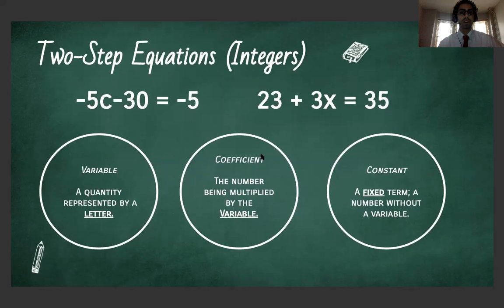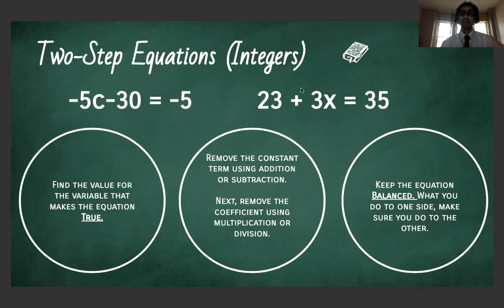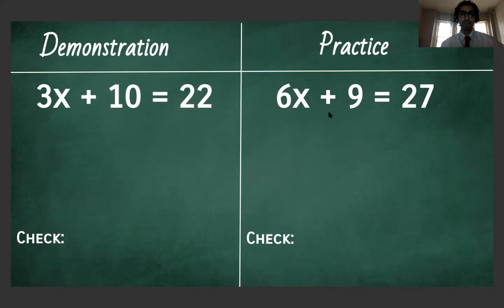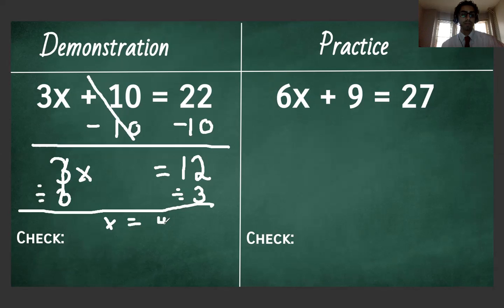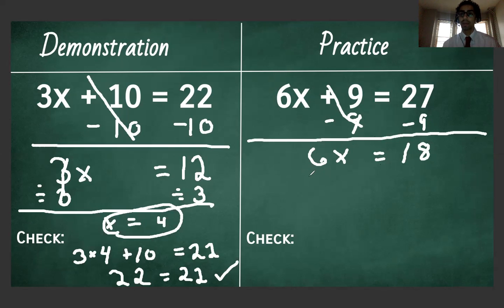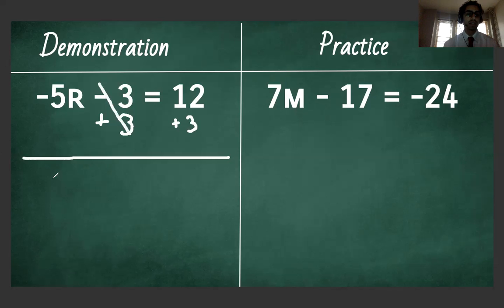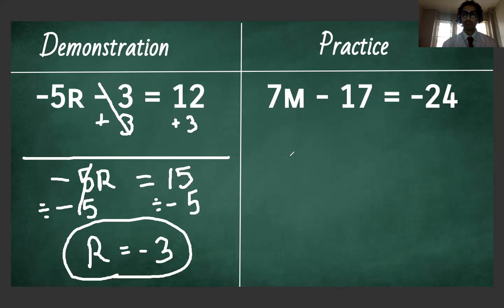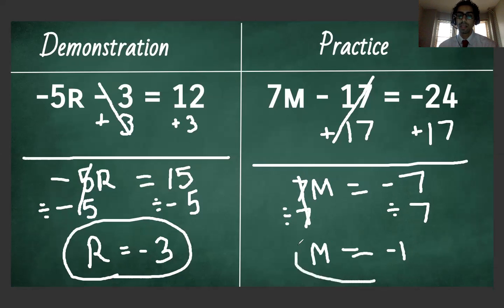7/8th Grade Math - Two-step Equations with Integers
Learn about 2-step equations with integers with the 7/8th grade team!